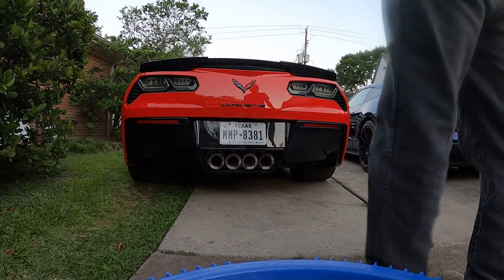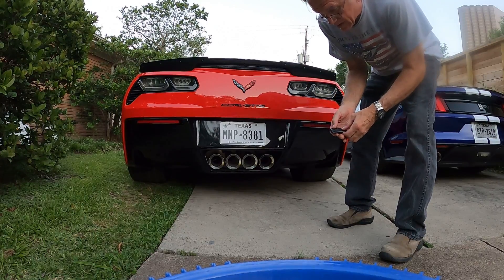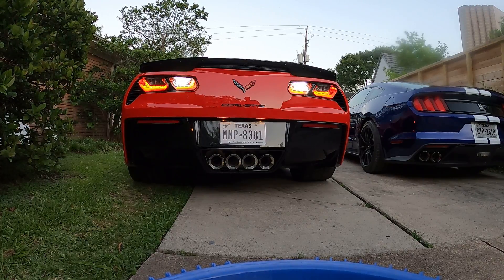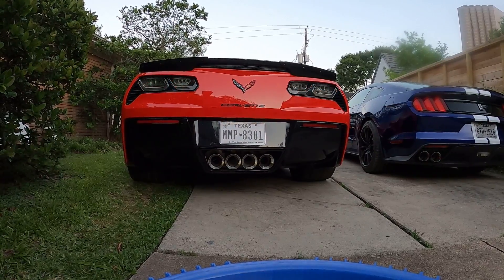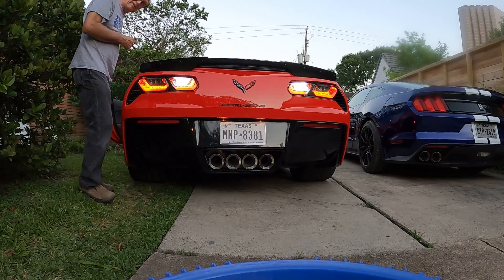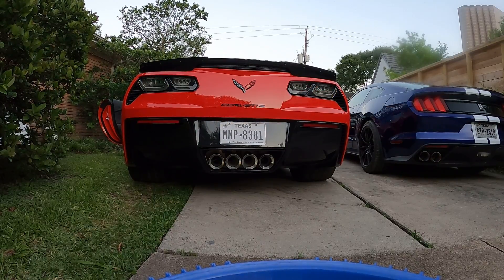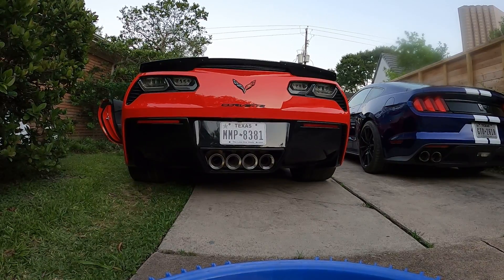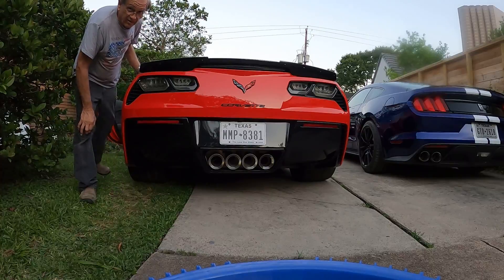C7 Tail Lights Z06 Option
A friend asked me to shoot video of the LED tail lights on a C7 Z06. I unlocked the car with the fob and then started it. Back up lights and tail lights come on. When started I switched each turn signal on. On power down and relock the lights sequence again.